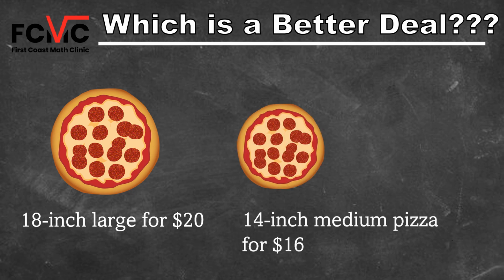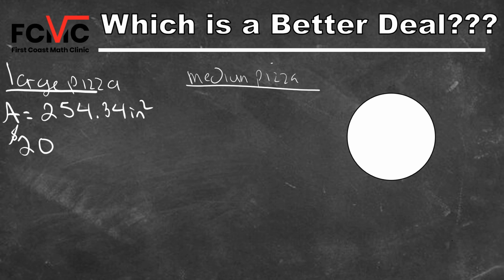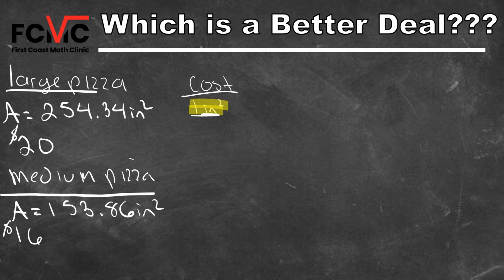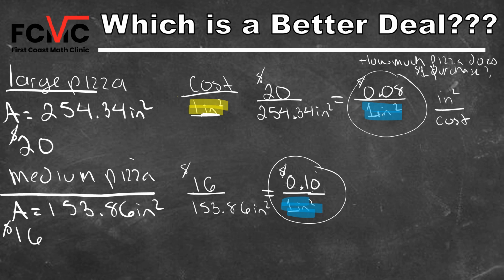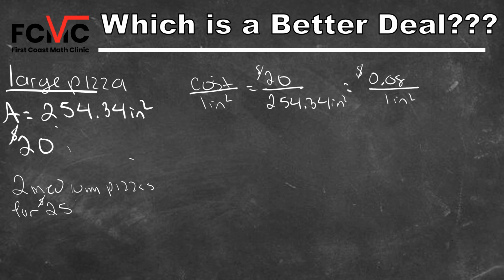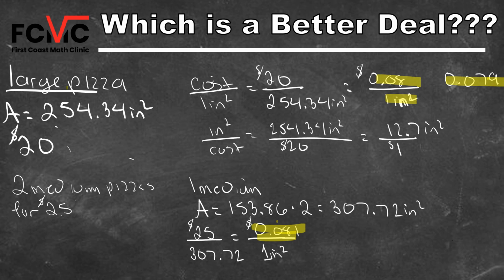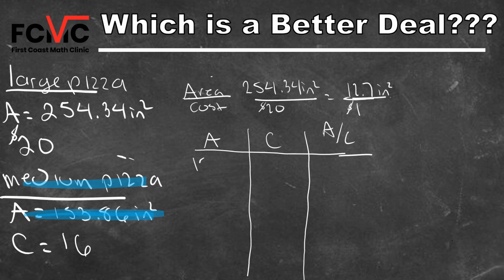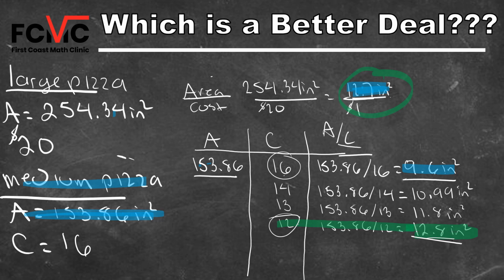How To Determine the Better Pizza Deal, Circle Area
Unit 14 Area

Hi everyone, this is Nick from First Coast Math Clinic.  In this video I show how to determine which option of 2 pizzas is a better deal.  This video includes calculating circle area, comparing ratios of cost to area and ratios or area to cost and figuring out when the prices will be equal.

Video Examples:
00:00 Start
00:50 Area of large pizza
03:06 Area of medium pizza
04:59 Which is a better deal?
10:35 Comparison of 2 medium pizzas with 1 large pizza
16:11 What does the cost of a medium pizza need to be to be the same value as a large pizza?